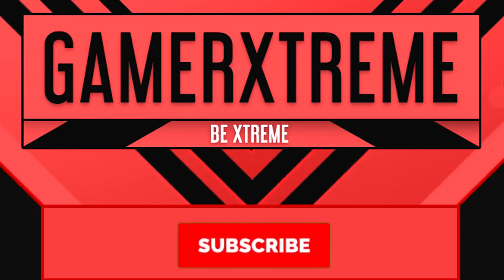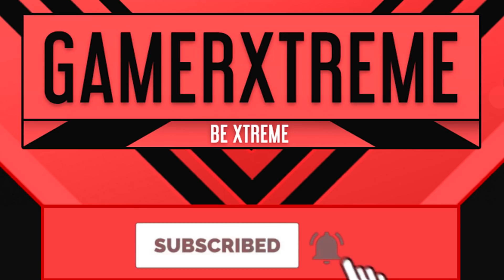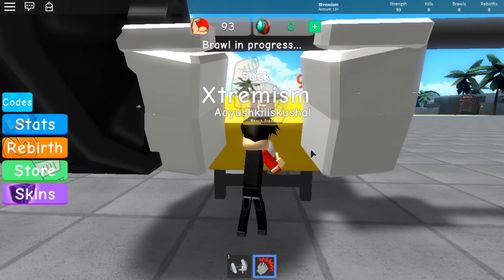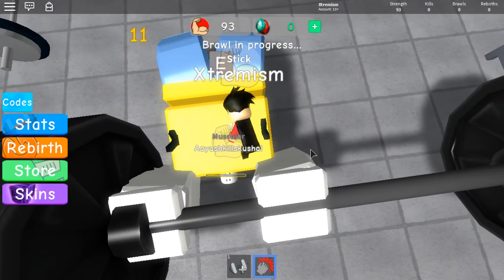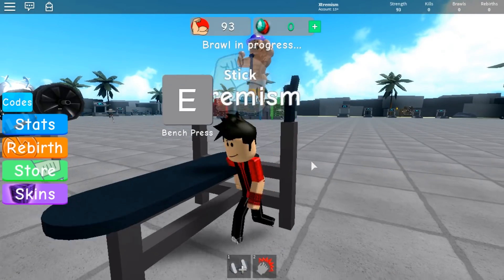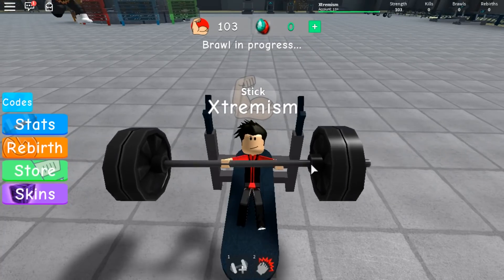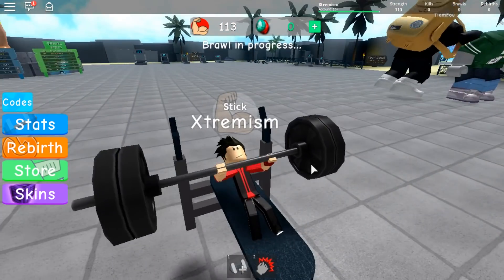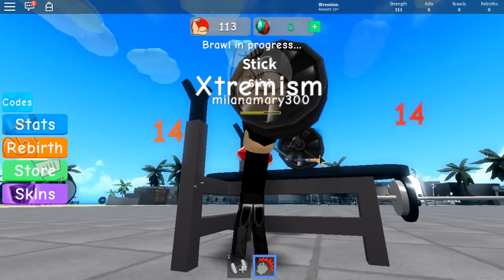THIS CODE WILL GIVE YOU SUPER STRENGTH IN ROBLOX WEIGHT LIFTING SIMULATOR 3